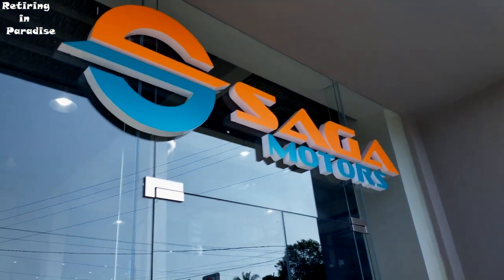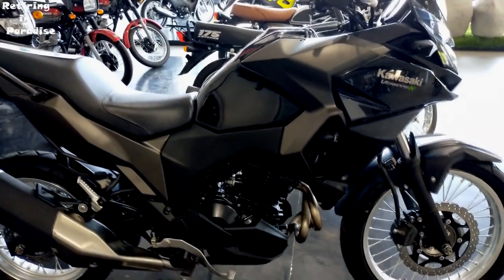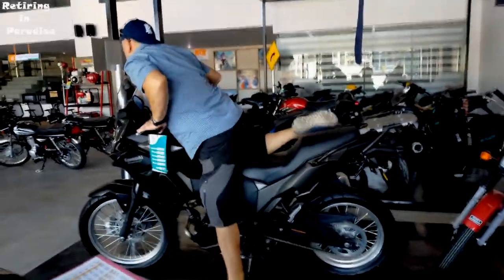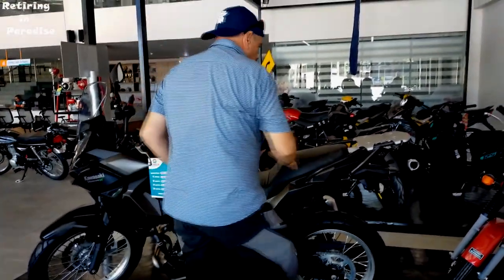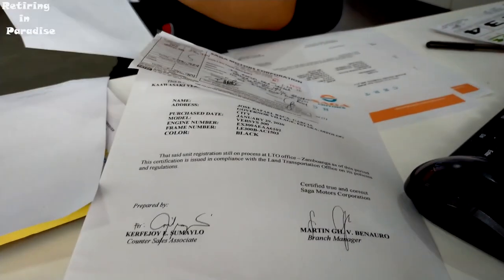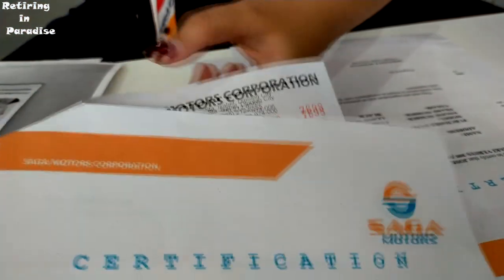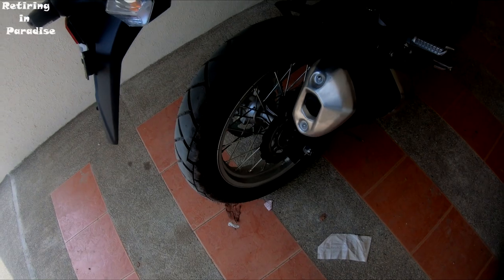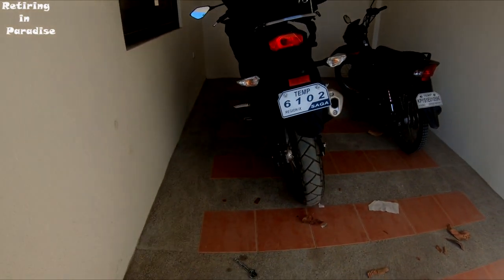V40 - DON'T BUY A MOTORCYCLE IN THE PHILIPPINES BEFORE WATCHING THIS - Retire in Southeast Asia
How to buy a motorcycle in the Philippines? It requires a bit of homework to ensure the whole process goes smoothly. In this video I will show you how I went about it and what to look at before picking the motorcycle. Also we will look at some of the best motorcycles in the Philippines.
some prices of motorcycles in Philippines. Best motorcycles in the Philippines.

It won't cost you anything. Thank you for your support. Take care.

KW: Retire is Southeast Asia

KW: how to purchase a motorcycle in the philippines, Price motorcycle Philippines, Price motorcycle Philippines youtube,
I have just reached the age limit to receive my pension and decided to have a go to retire to South East Asia. I took the jump and will show you how things are progressing so we can hopefully all learn from it.

In this channel we would like to offer ideas or some kind of inspiration to those who wishes to retire in a country that could give a more comfortable lifestyle with its lower cost of living and a more attractive environment. Whether you are single, a couple, young or old and wishes to get away from an unhappy life or only dream about it, come and join us to share our adventures and how we are doing it.
We are happy to follow up on requests and ideas on future videos. To allow us to continue providing informative and entertaining content frequently, we will greatly appreciate your support in any form (donation through paypal, subscriptions, etc).
COPYRIGHT. In any case, we do not intent on purpose to infringe on copyright material whether video or audio.
"WE, US" means myself, my partner and those that support us all along.